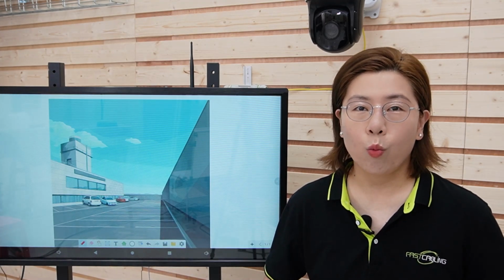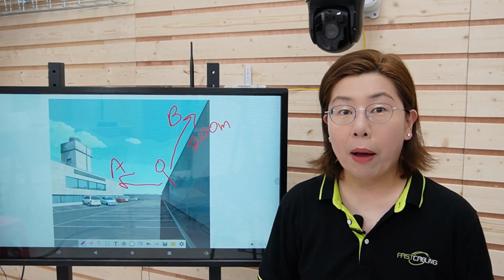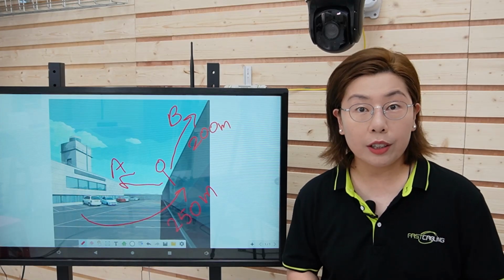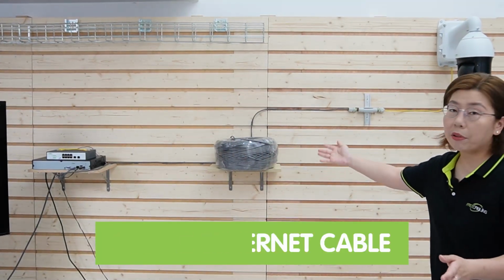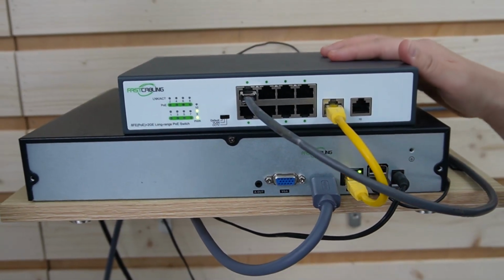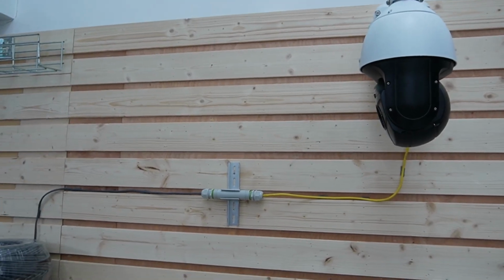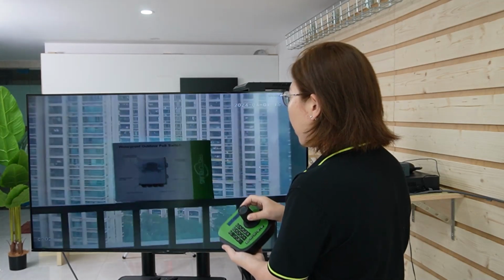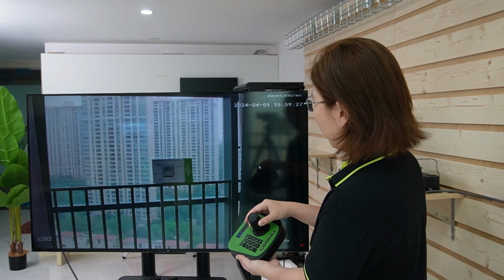Ultimate Guide: Installing a Long-Range PTZ Camera in Your Parking Lot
Welcome to our comprehensive video tutorial on how to install a long-range PTZ (Pan-Tilt-Zoom) camera in your parking lot, ensuring your remote site's security is top-notch. In this video, we dive deep into the advantages of installing a PTZ camera, focusing on its ability to cover large areas effectively, provide zoom-in details, and its ease of remote operation. Moreover, we tackle the common challenges of long-distance video data transmission in extensive parking lots and introduce the solution of Long Range Power over Ethernet (PoE) Switches. Perfect for vast parking lots where monitoring every corner efficiently can be challenging, a PTZ camera offers flexibility and enhanced surveillance capabilities.

0:00:00 Scenario Demonstration-Vast Parking Lot
The Advantages of Installing a PTZ Camera for a Remote Site
PTZ Camera Adjustment & Test
Installation Process
Long Distance Video Data Transmission Challenges
Introduction to Long Range PoE Switch